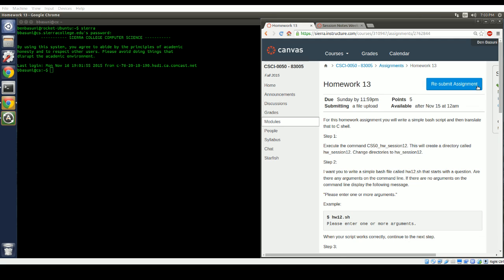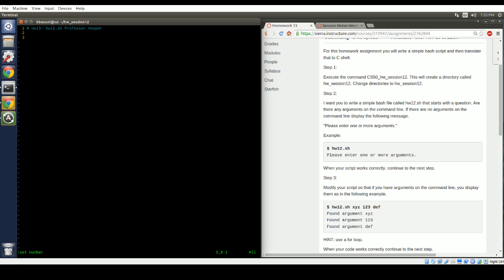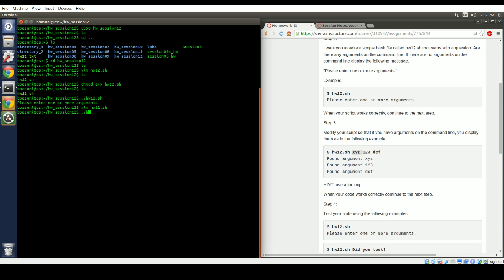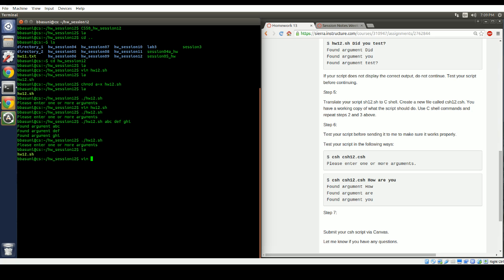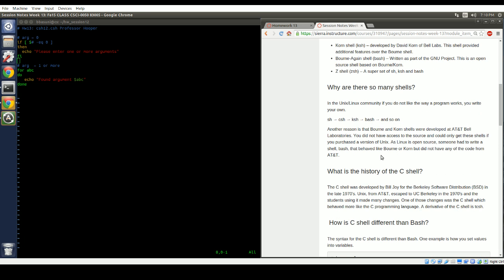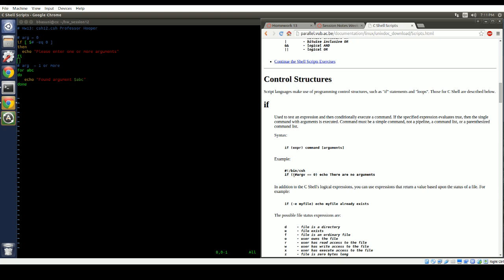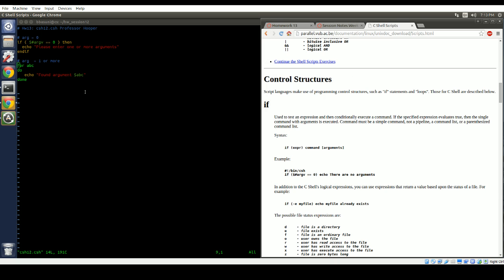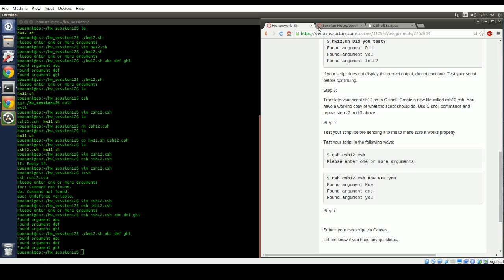Hw12.sh Introduction to C Shell Scripting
Basic C shell if and for loop statements.